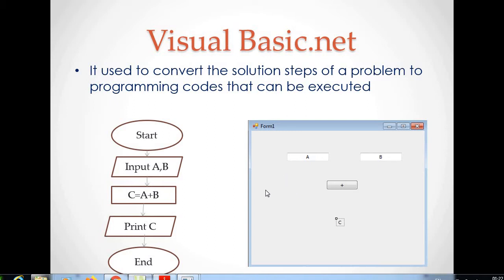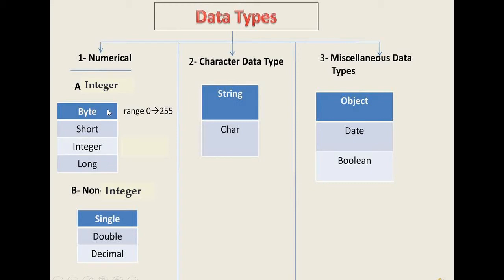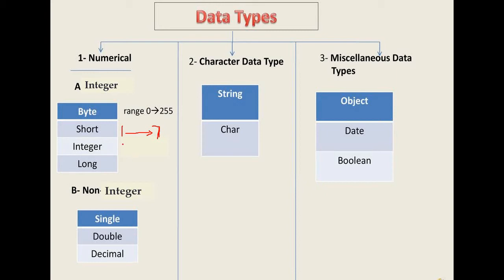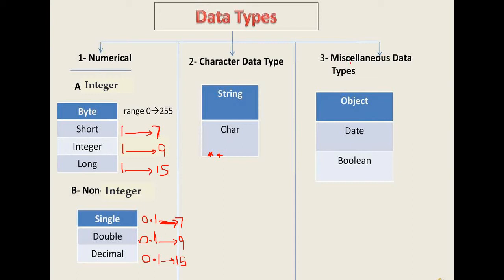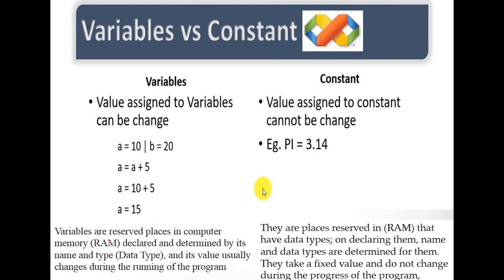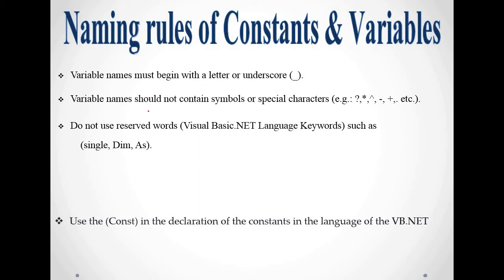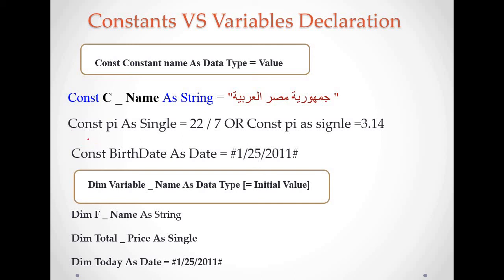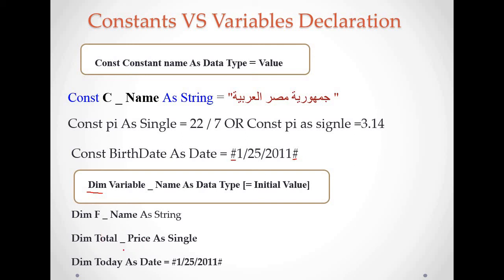Visual Basic.Net(User form)!